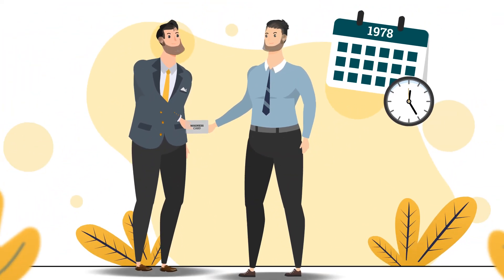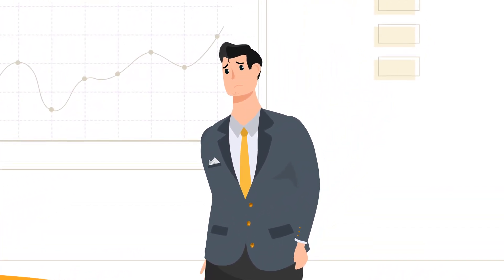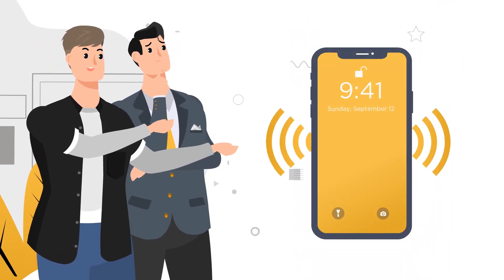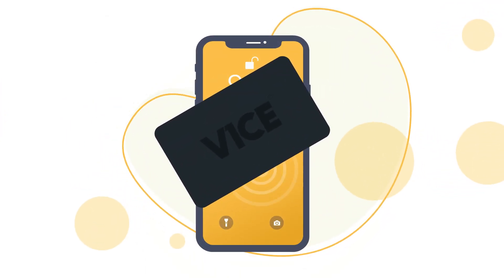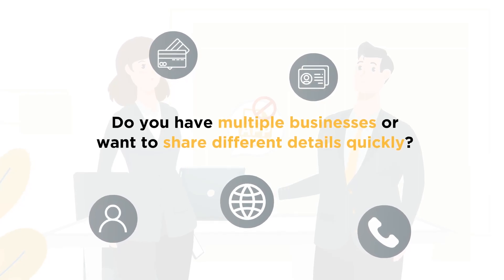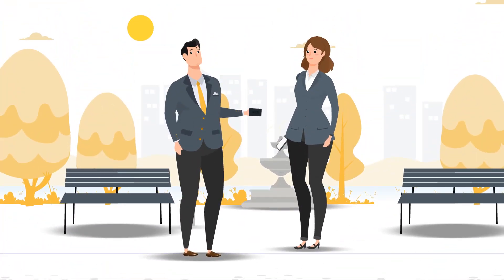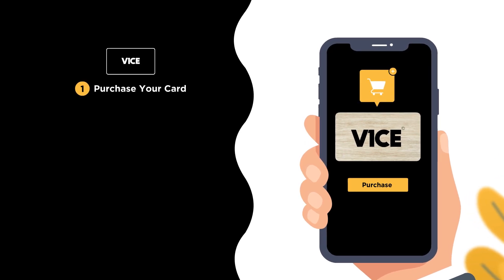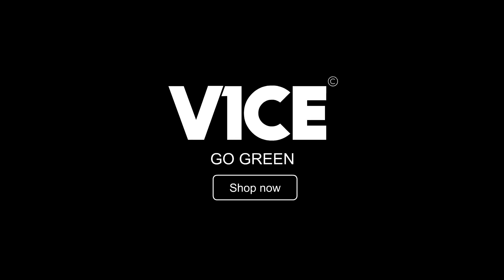What Is NFC? - V1CE Business Cards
Unlock the full potential of NFC technology with our comprehensive video guide! In this video, we not only explain what NFC (Near Field Communication) is, but also showcase its powerful applications in the world of business cards and networking.